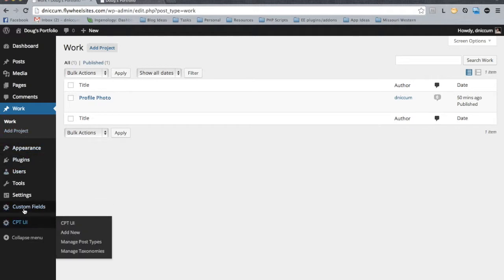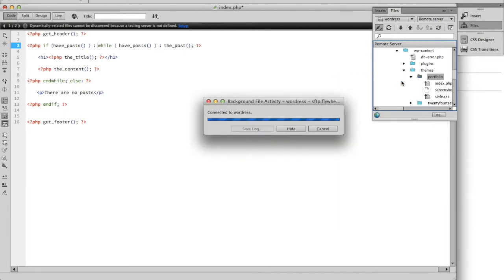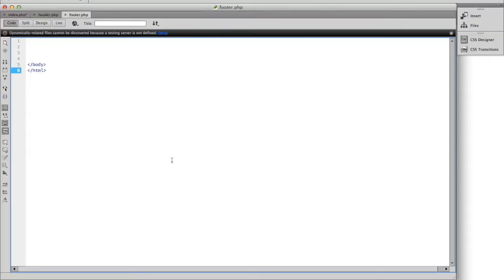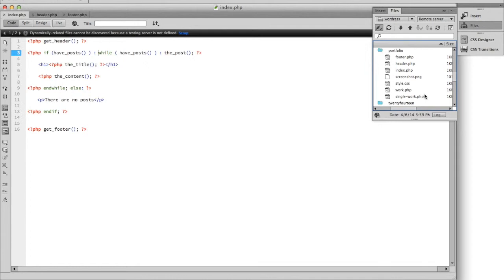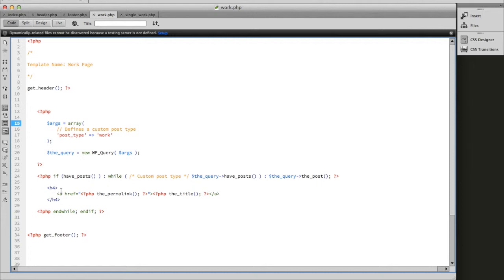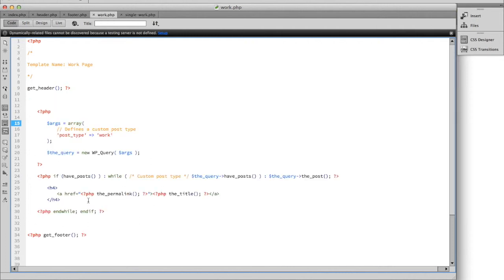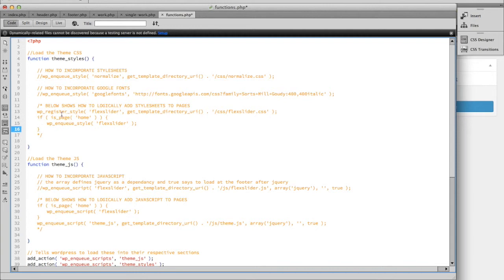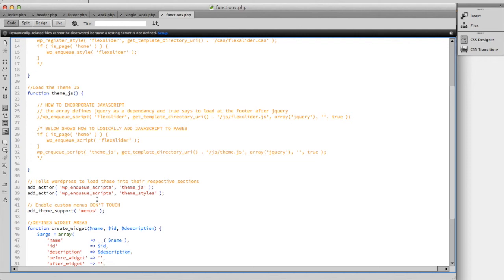Intro to WordPress Theme: Part 2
In this video, we will continue building out our theme by adding our header/footer templates, as well as our work templates to display the content that we created in the previous video.